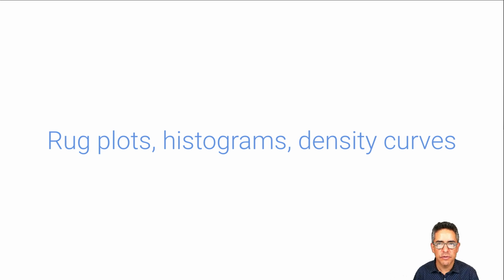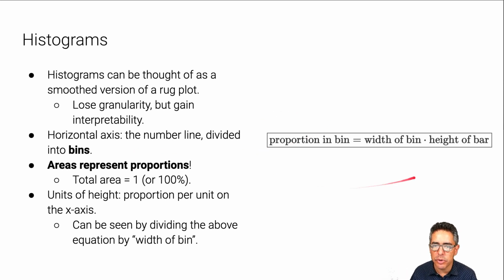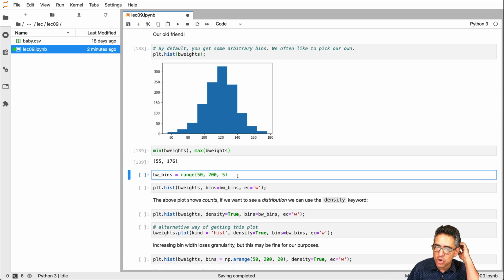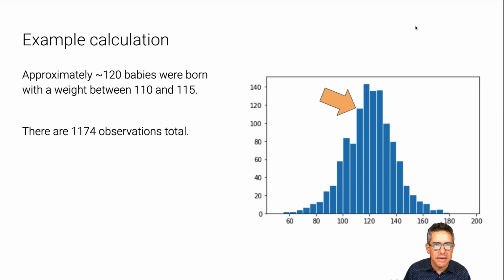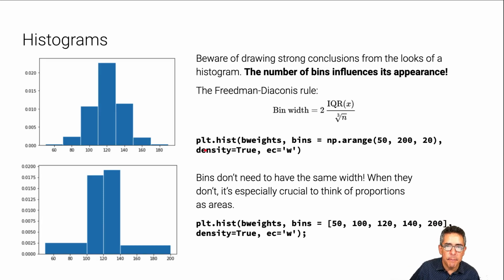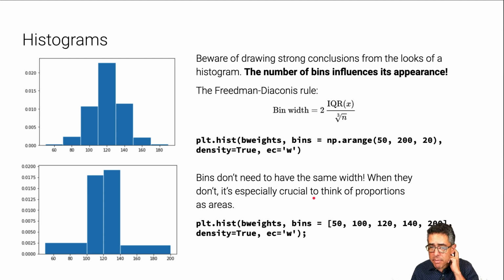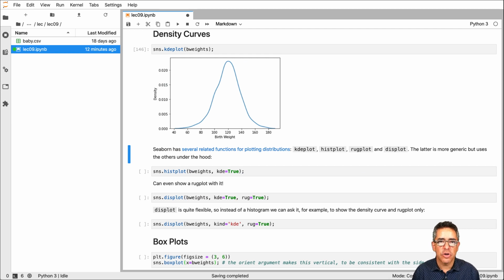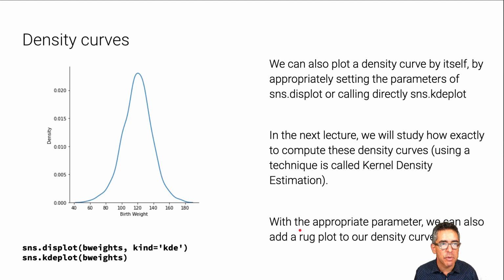9.5 Distributions of Quantitative Variables – Data 100, Fall 2020